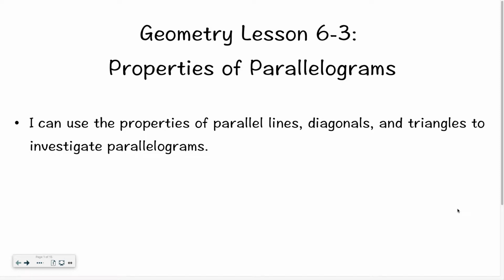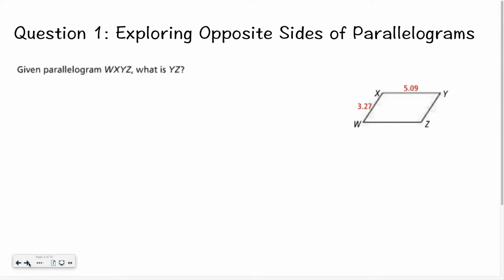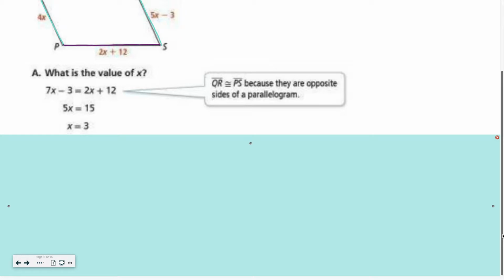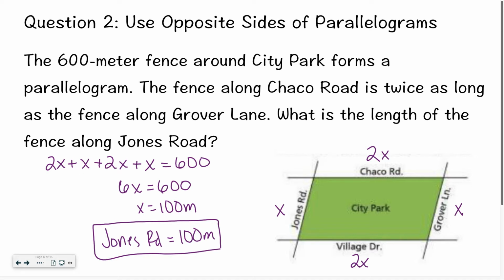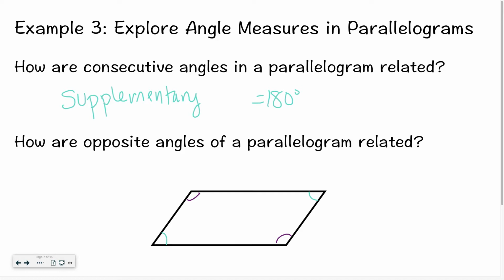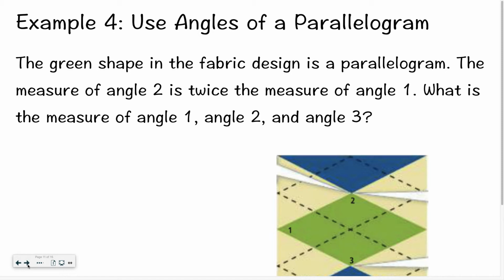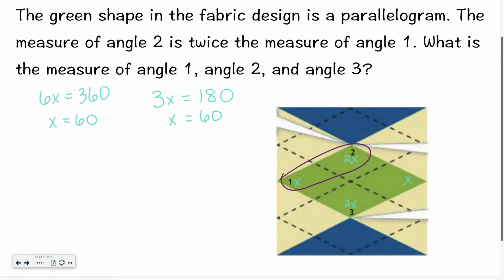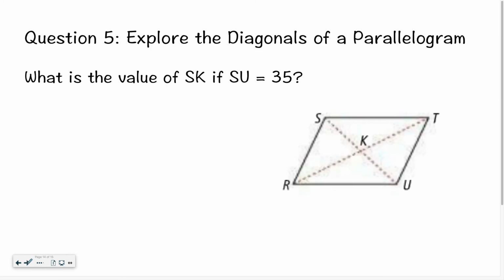Geometry 6-3: Properties of Parallelograms